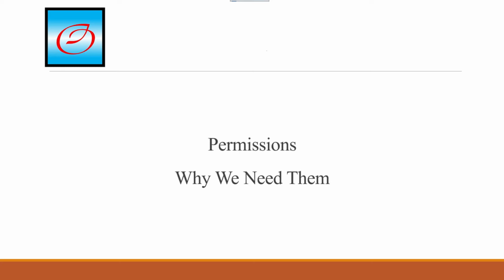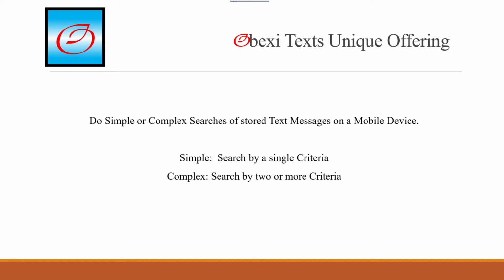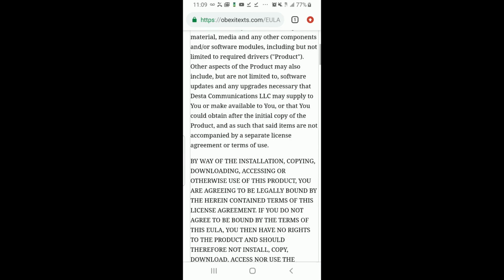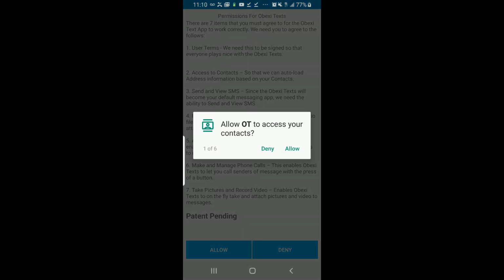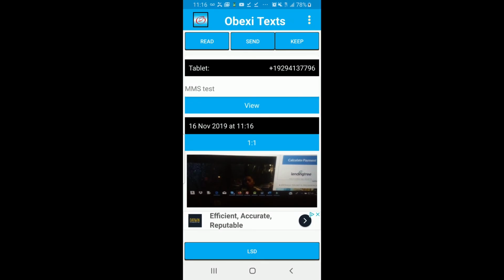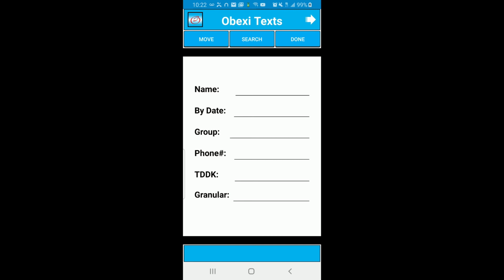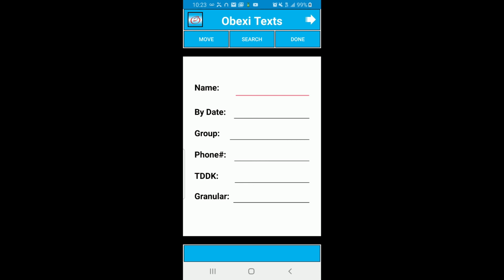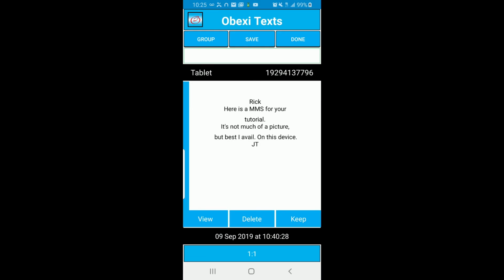Obexi Texts Permissions and Searching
This video is mainly meant to explain what permissions are used by the Obexi Texts Application, why these permissions are needed, and inform the users of the Obexi Texts Application in-ability to access personal information.  This video will also provide a demonstration of both the Installation of the Obexi Texts Application, and the improved search capabilities of the Obexi Texts application.